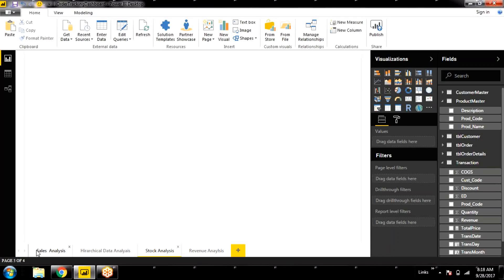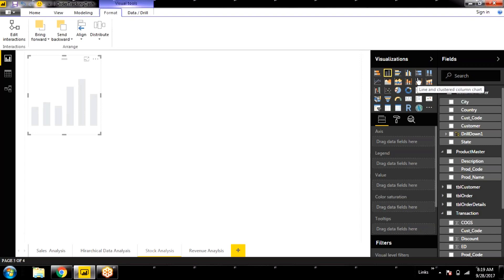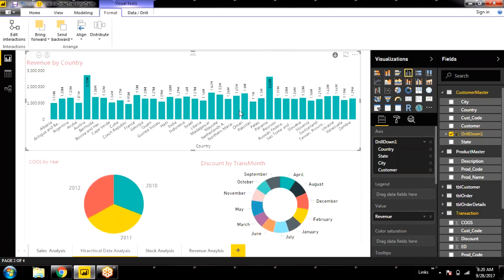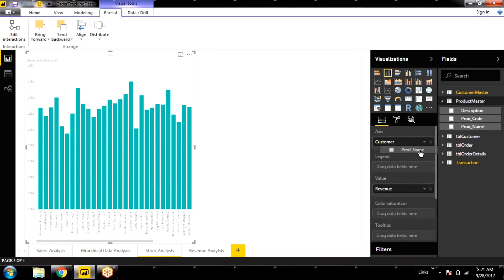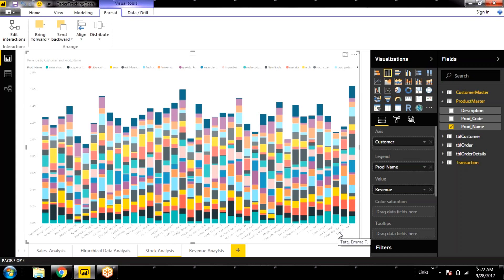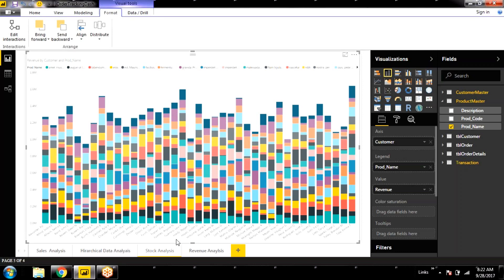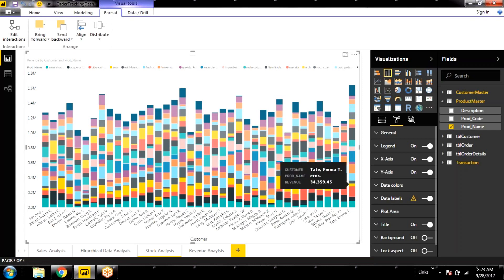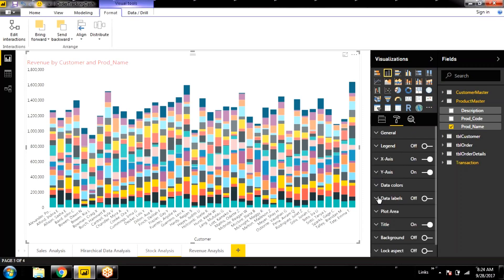Power BI Tutorial | Multi Dimensional analysis with Power BI Stacked Bar Chart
Power BI Stacked bar chart has beautiful ability to represent multi dimensional analysis in a intuitive manner.

In Power BI Dates are an unique type of hierarchy. When you add a date field to a visualization, Power BI automatically adds a time hierarchy that contains year, quarter, month, and day.

For reference, you can buy the Power BI books on Amazon.in

Cheers,

Amit Kumar
Prince Tech Solutions